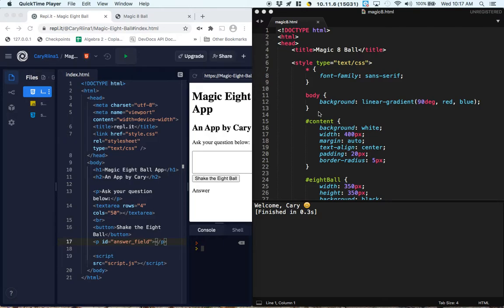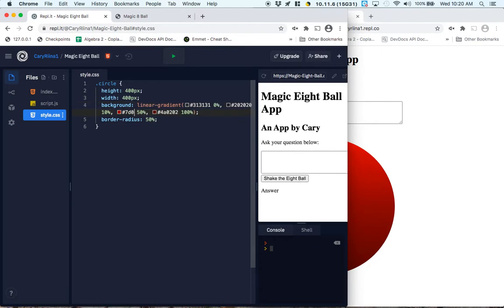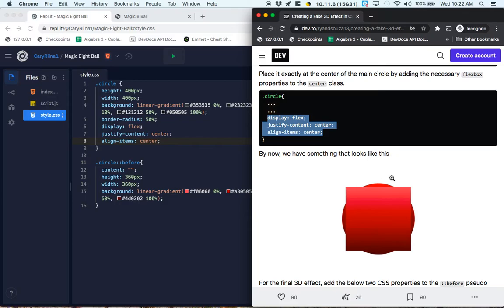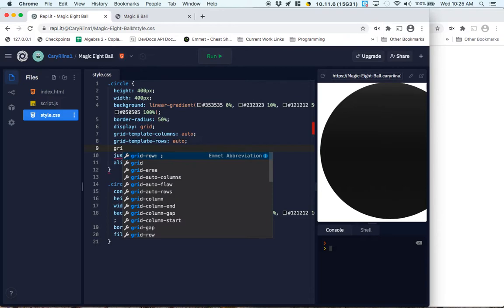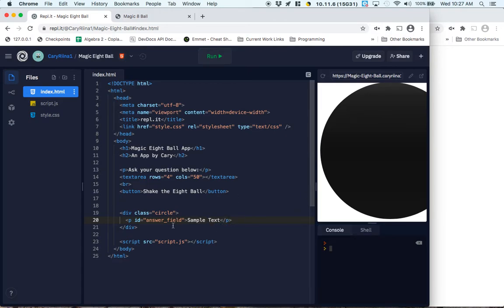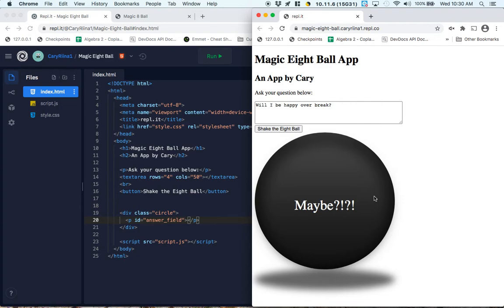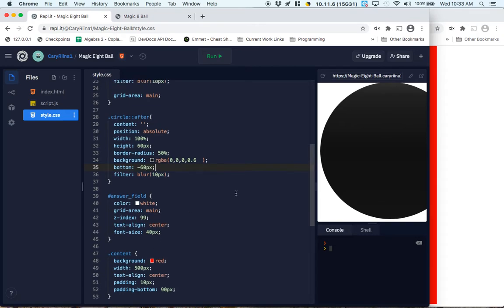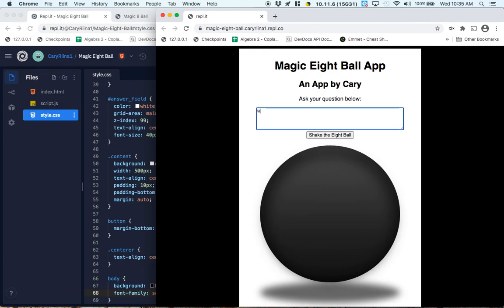AP CSP - Magic Eight Ball - Style (Challenge!)